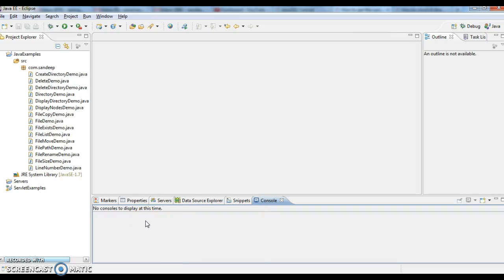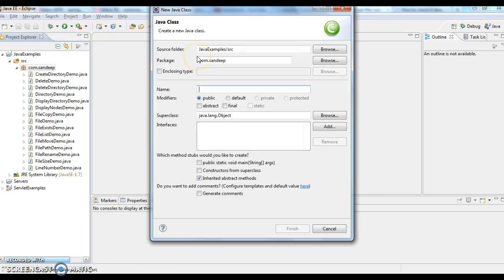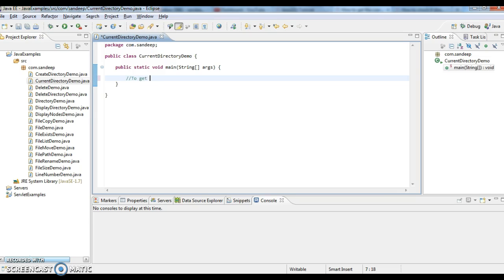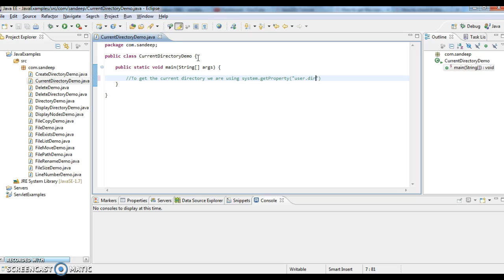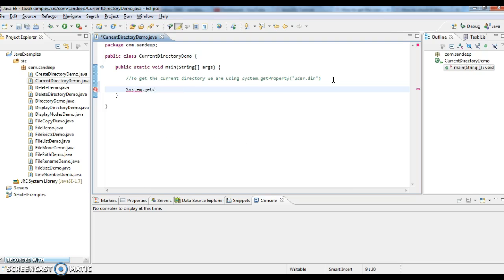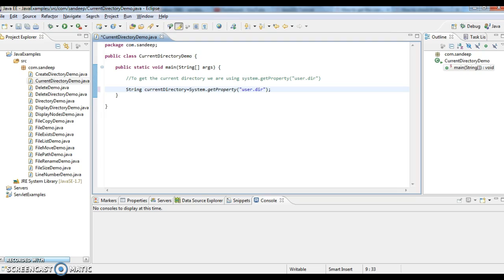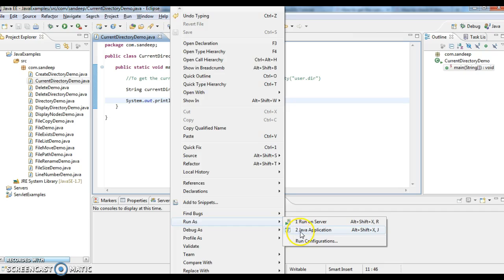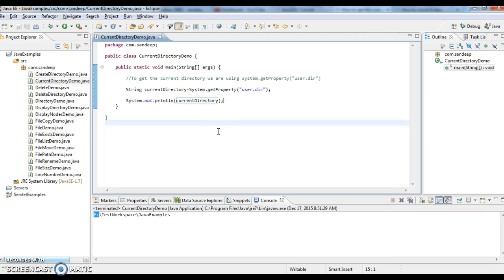How to get current Working directory in java?